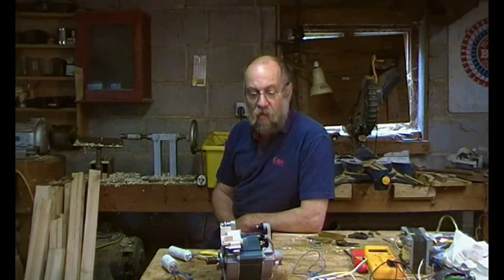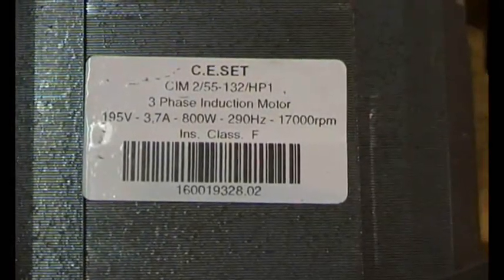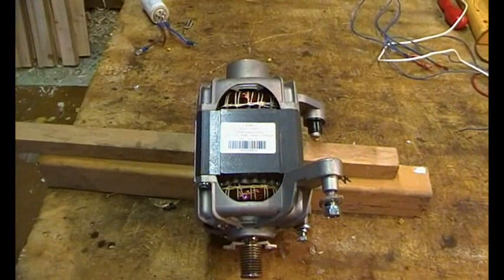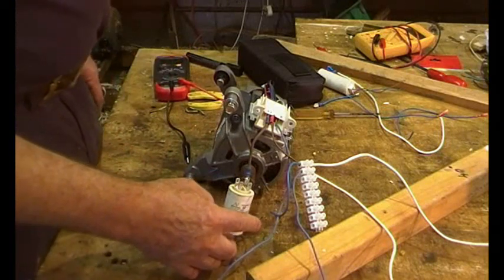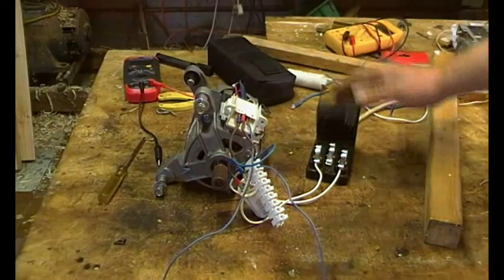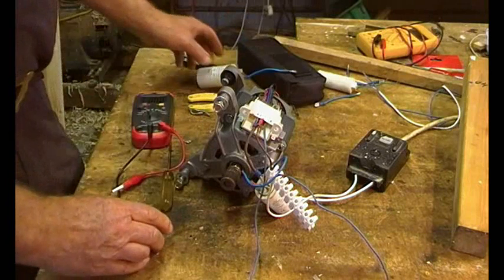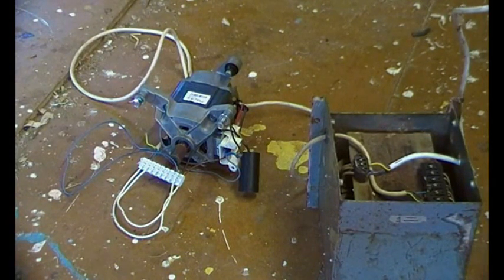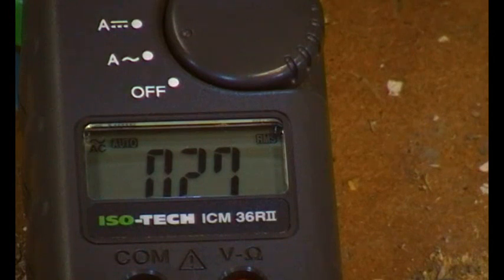Washing machine motor re-purpose and hack.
Experiments with a hotpoint washing machine motor. It's a 3 phase motor with strange voltages and cycles. I assume the washing machine has an inbuilt VFD.
Cheers